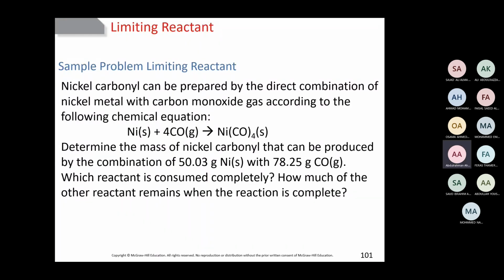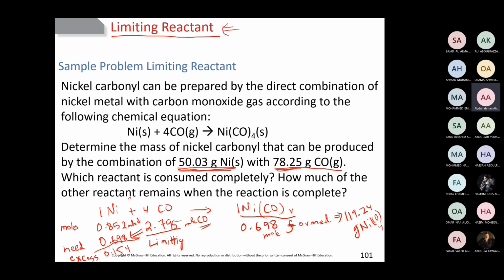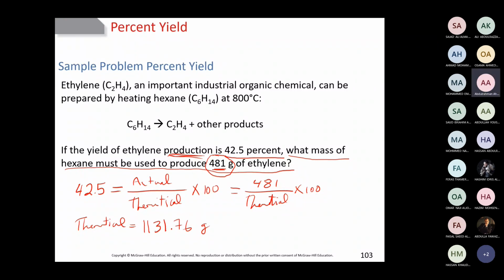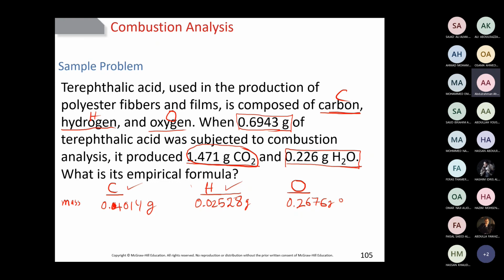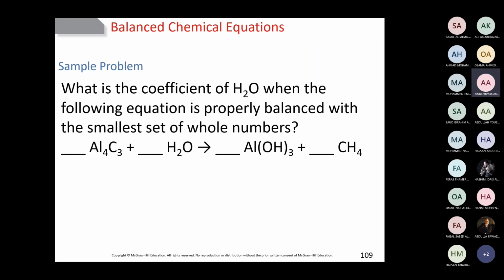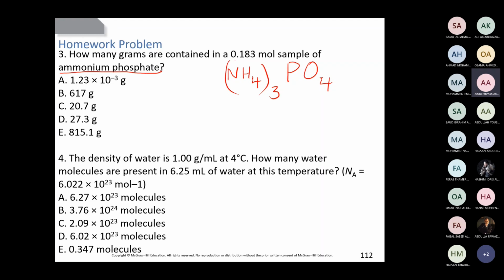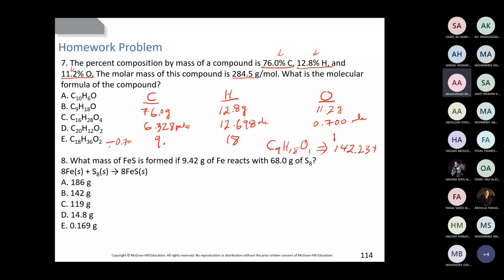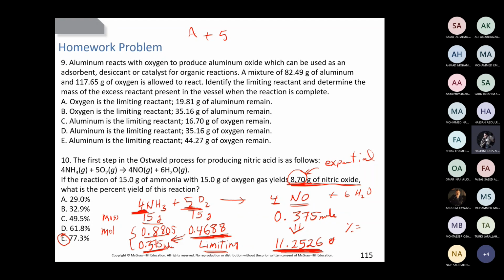221-Chapter 3 problem solving